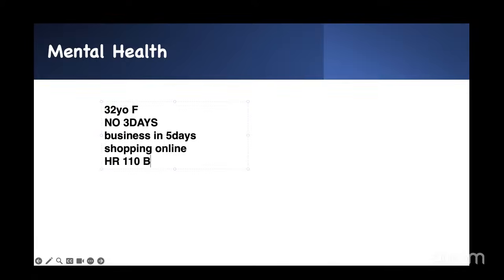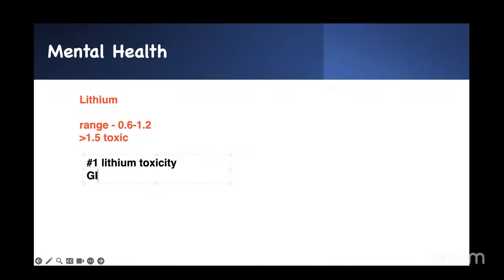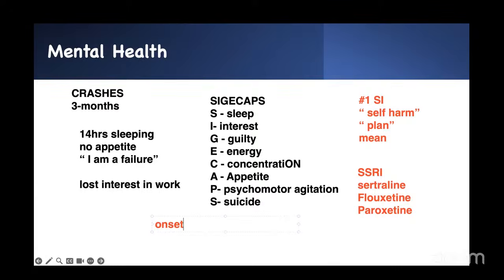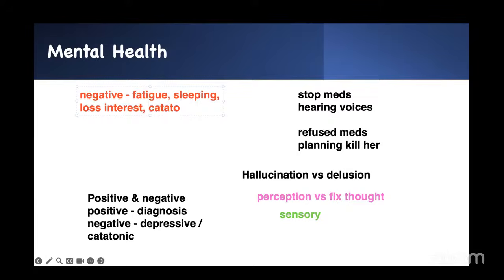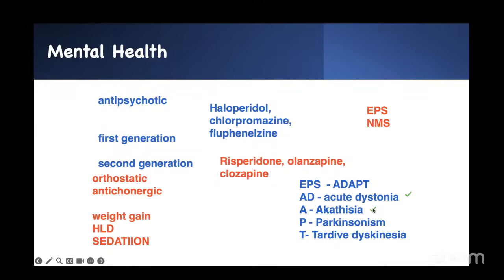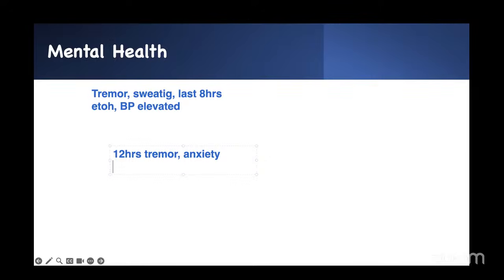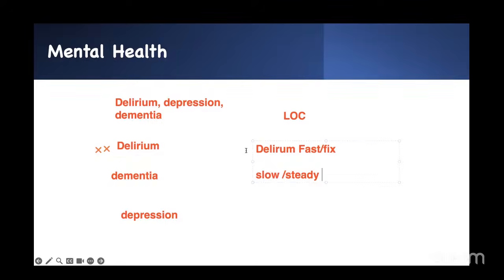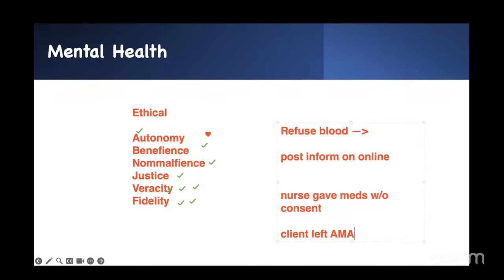Psych Nursing NCLEX Crash Course: Disorders, Meds, Ethics & Prioritization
Struggling with psych nursing concepts for NCLEX? This crash course walks you through a complete mental health case covering everything from mania to safety priorities—the way it's actually tested. Perfect for NCLEX prep, ATI, HESI and all registered nurse RN students.

In this live session, we break down:
✅ Mania & Depression disorders
✅ Psychosis management
✅ Hallucination vs Delucsion
✅ Panic Attack & Nursing Care
✅ Benzodiazepines & Alcohol withdrawal (the tricky stuff!)
✅ Ethical principles & delegation
✅ Psych pharmacology
✅ Safety & prioritization
✅  NMS & EPS

Perfect for FIRST TIME TEST TAKERS and REPEAT TAKERS who need content simplicity including ATI and HESI.

⏱️ TIMESTAMPS:
0:00:00 - Introduction - Psych Nursing NCLEX Crash Course
0:00:30 - Mania: Signs & Symptoms
0:05:38 - Mania: Nursing Care Interventions
0:07:15 - Mania: Psychopharmacology Overview
0:09:50 - Lithium: Pharmacology, Nursing Teaching & Side Effects
0:14:20 - Depression: Signs and Symptoms
0:18:18 - Safety Assessment for Depression
0:19:05 - SSRI Antidepressants: Psychopharmacology
0:21:30 - Serotonin Syndrome: Recognition & Management
0:24:30 - Psychosis: Hallucination vs Delusion
0:27:27 - Schizophrenia: Positive vs Negative Symptoms
0:30:49 - Schizophrenia Case Study: Managing Hallucinations
0:34:32 - Antipsychotic Medications: Psychopharmacology
0:36:59 - EPS (Extrapyramidal Symptoms) & Pharmacology
0:41:16 - NMS (Neuroleptic Malignant Syndrome) & Treatment
0:42:44 - Panic Attack: Signs and Symptoms
0:44:09 - Nursing Care for Clients in Panic Attack
0:46:00 - Benzodiazepines: Pharmacology & Nursing Teaching
0:48:15 - Alcohol Withdrawal: Signs and Symptoms
0:50:16 - Alcohol Withdrawal: Management & Nursing Interventions
0:55:05 - Delirium vs Dementia vs Depression Comparison
0:57:52 - Nursing Care: Delirium vs Dementia
1:02:33 - Ethics and Legal Principles in Nursing
1:08:53 - Delegation in Psych Nursing
1:09:52 - Recap: Key NCLEX Concepts